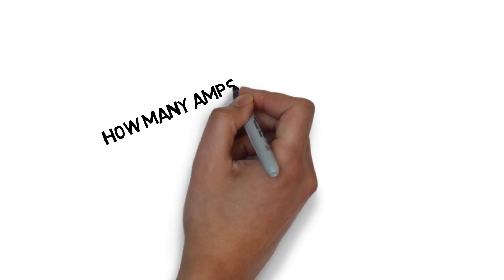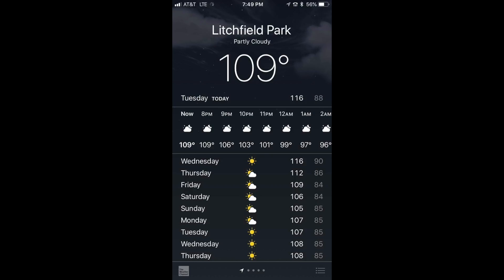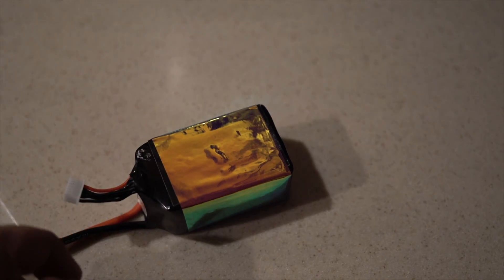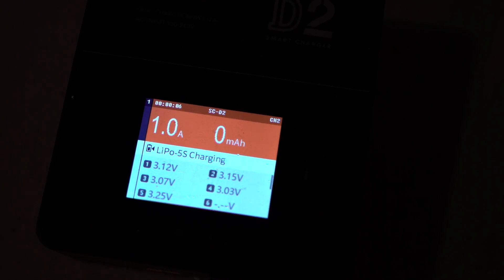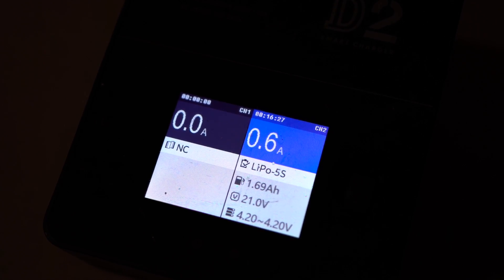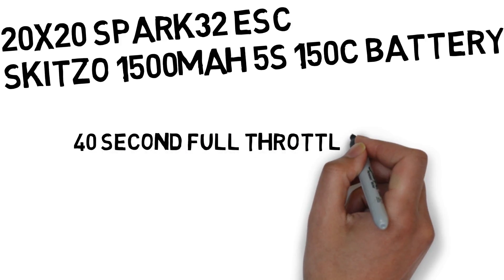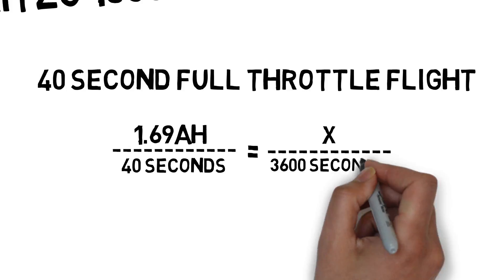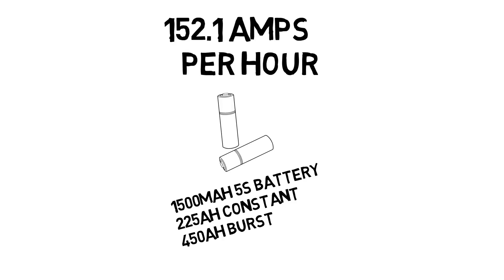New Battery, 151amp Flight, Spark32 ESC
Using a spark 32 esc to test our new skitzo batteries.  Never had a quad fly this fast.